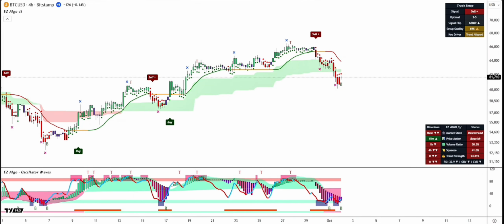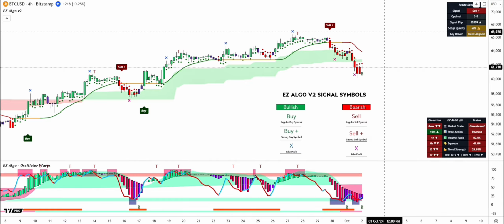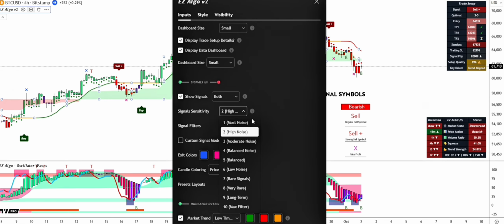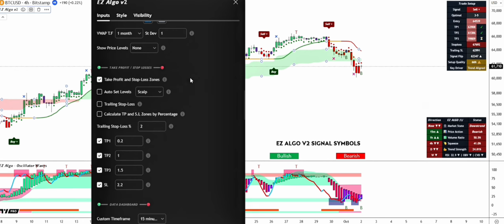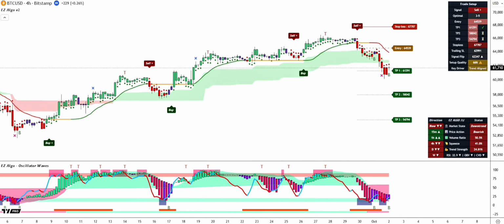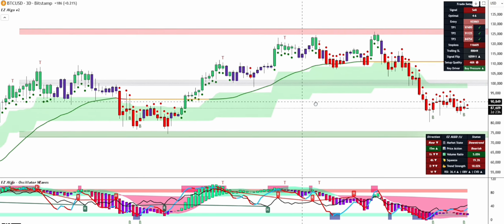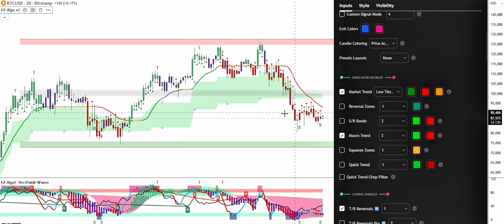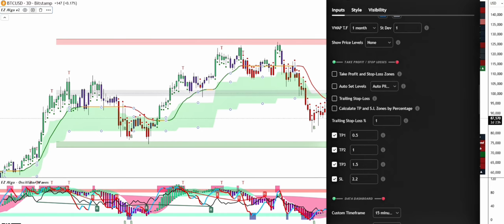How to Trade with EZ Algo v2 Signals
EZ Algo v2 - Quick Start Guide:
Signals, TP System & Trade Dashboard (Part 1 of 4)

New to EZ Algo v2? This video walks you through everything you need to get started - from signals and the Trade Setup Dashboard to the built-in Take Profit system.

Whether you're trading crypto, equities, or futures, v2 is designed to work across any market and any timeframe. This is Part 1 of a 4-part series covering the full EZ Algo system

In this video:

00:14 - Intro
01:55 - Signal overview
02:30 - Trade Setup Dashboard breakdown
04:24 - Signal sensitivity settings
06:43 - Take Profit system explained
09:40 - Pre-loaded indicator overview
13:00 - How to adjust v2 indicators
15:00 - Using tooltips inside EZ Algo v2
16:20 - Wrap up + what's next

The full series:

Part 1: Quick Start - Signals, TP System & Dashboard (this video)
Part 2: Complete Guide to EZ Algo Oscillator Waves
Part 3: Full Strategy Guide - Using v2 + Oscillator Waves Together
Part 4: Deep Dive into EZ Algo v2 Indicators